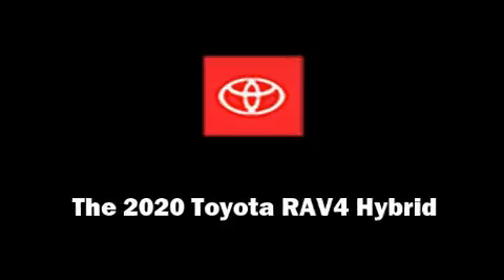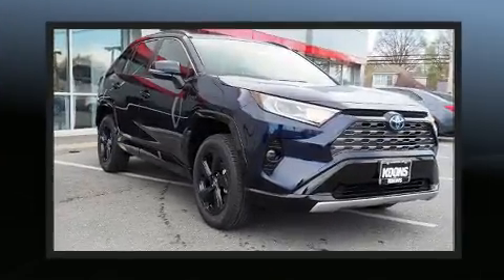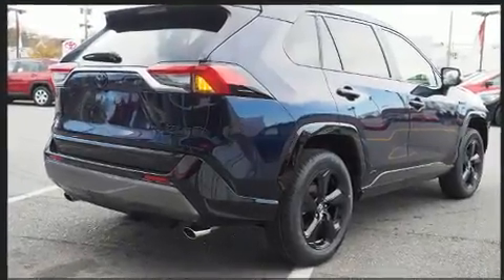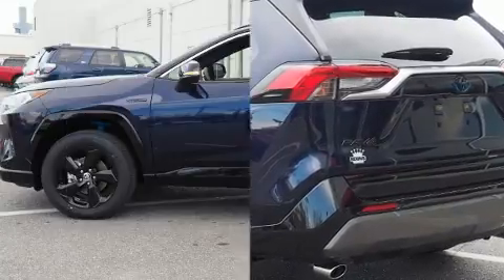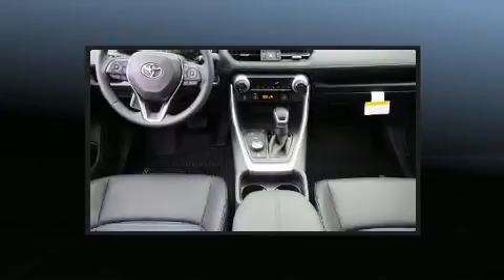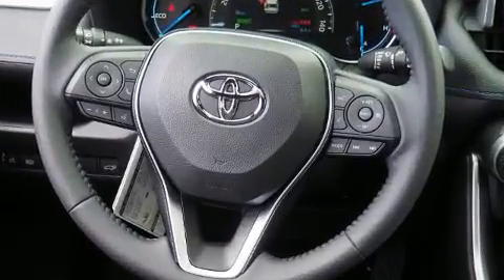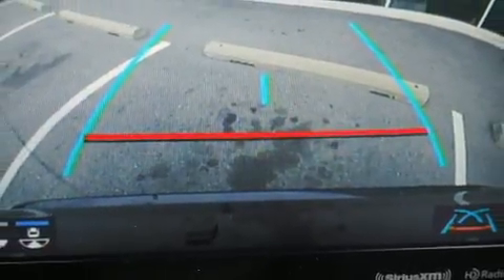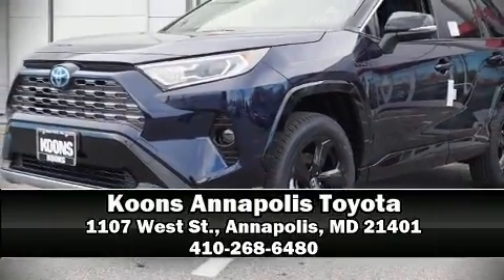2020 Toyota RAV4 Hybrid XSE in Annapolis, MD 21401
1107 West St.

Introducing the 2020 Toyota RAV4 Hybrid. Smooth gearshifts are achieved thanks to the efficient 4 cylinder engine, and for added security, dynamic Stability Control supplements the drivetrain. Toyota prioritized fit and finish as evidenced by: a built-in garage door transmitter, a trip computer, heated seats, telescoping steering wheel, turn signal indicator mirrors, rear wipers, and air conditioning. For drivers who enjoy the natural environment, a power moon roof allows an infusion of fresh air. Toyota ensures the safety and security of its passengers with equipment such as: dual front impact airbags, head curtain airbags, traction control, brake assist, a panic alarm, an emergency communication system, and 4 wheel disc brakes with ABS. Adaptive cruise control maintains a pre set distance behind the car ahead of you, simplifying highway driving and enhancing safety. Our team is professional, and we offer a no-pressure environment. We'd be happy to answer any questions that you may have. Stop in and take a test drive!